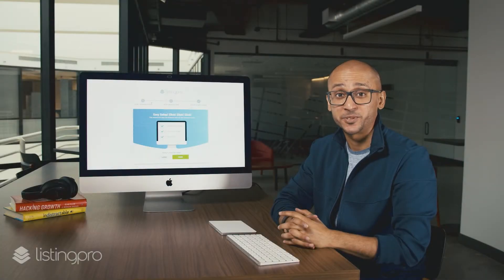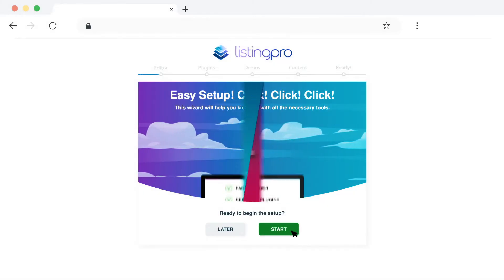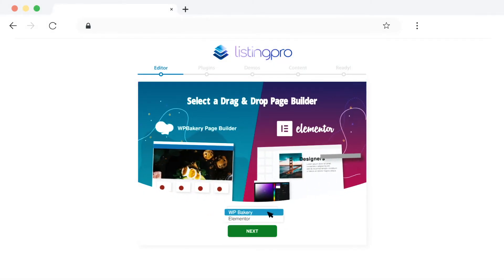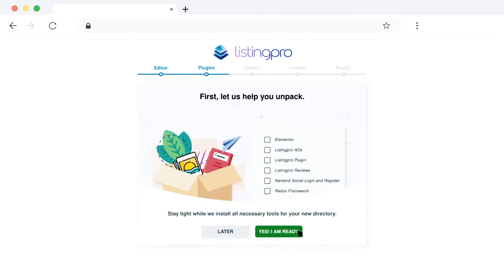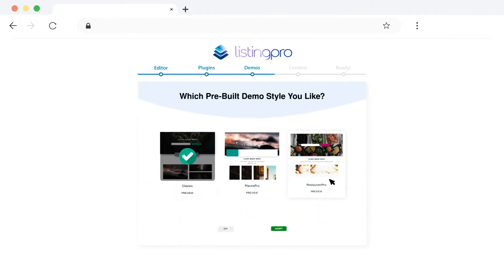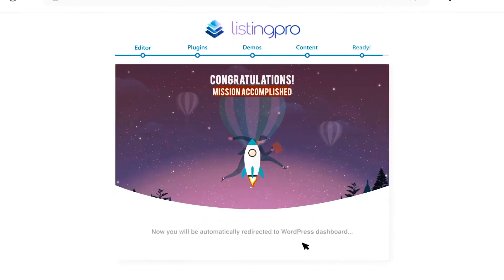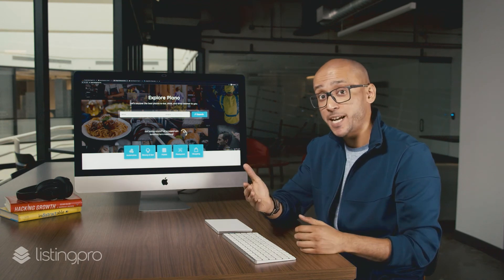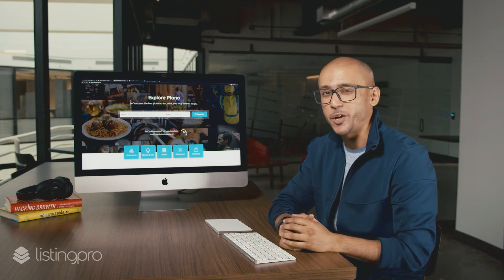Learn How Easy It's To Install ListingPro WordPress Directory Theme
In this video, we will walk you through the easy setup assistant that makes installing ListingPro super easy!